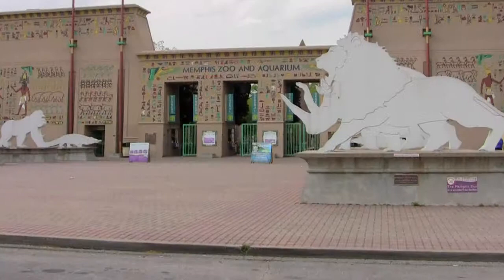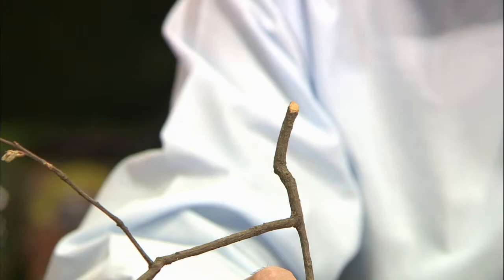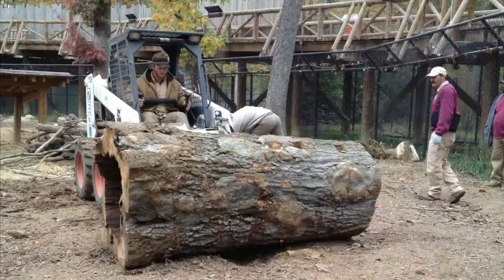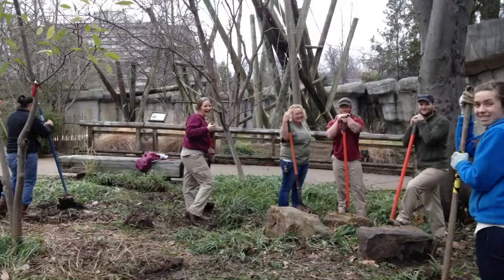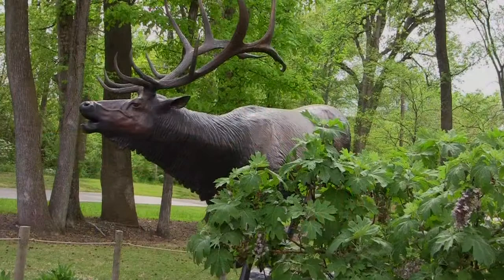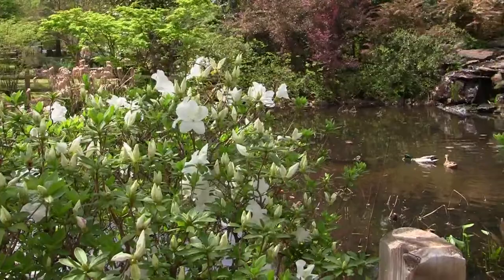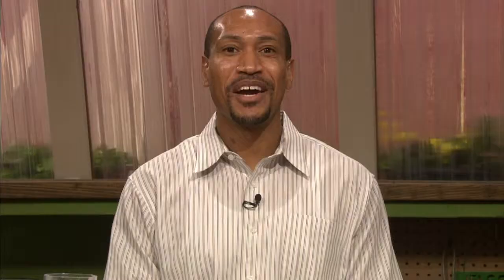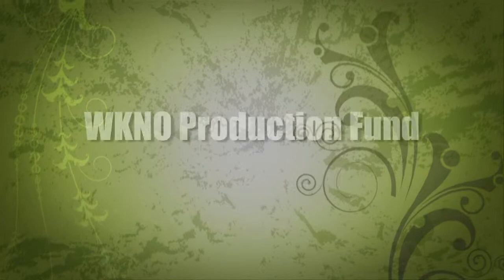Family Plot - April 25, 2013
This week on The Family Plot: Chris Cooper and his guests talk about designing gardens and plantings that are appropriate for the Zoo's animals as well as the enjoyment of the public. Plus, it's the spring insect invasion. We'll talk about how to control roaches, crickets, mosquitoes and ticks. Guests: Mike Dennison - UT Extension Agent (retired); Connie Shepherd - Horticulture Manager, Memphis Zoo.